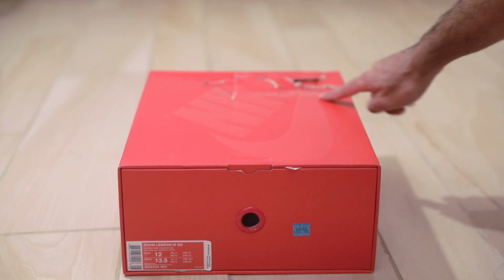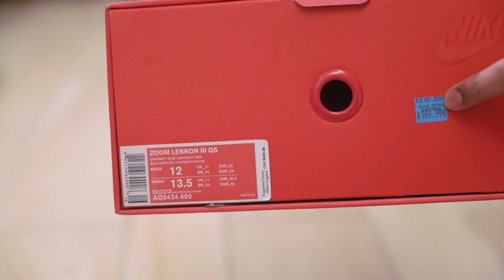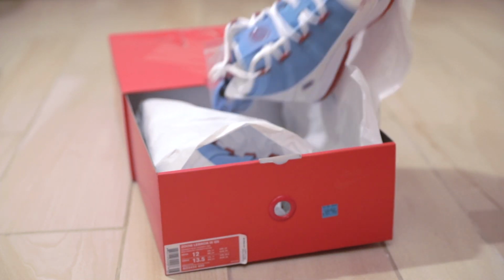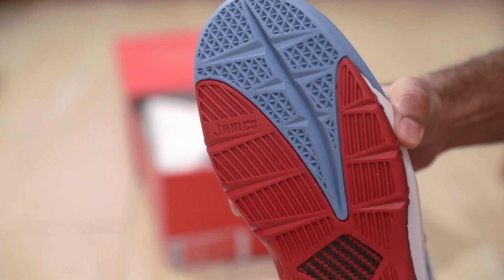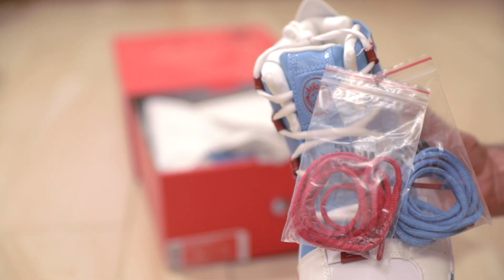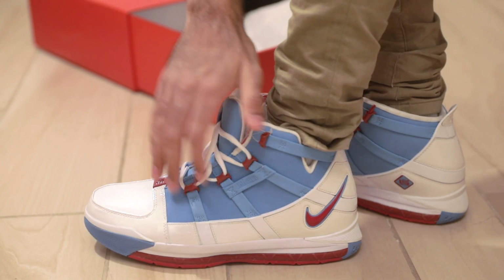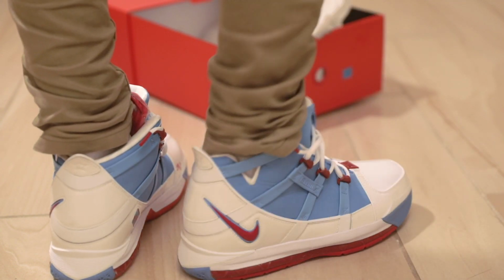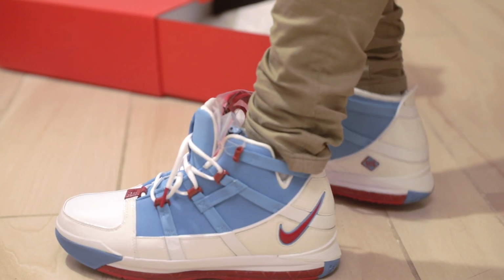Nike LeBron 3 Houston Oilers (2019) Sneaker Unboxing and On-Foot Review